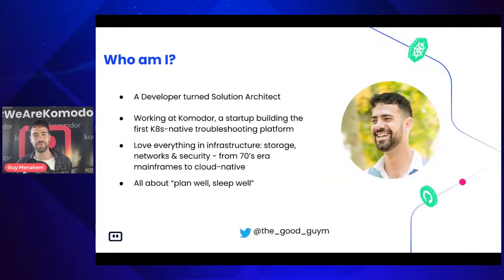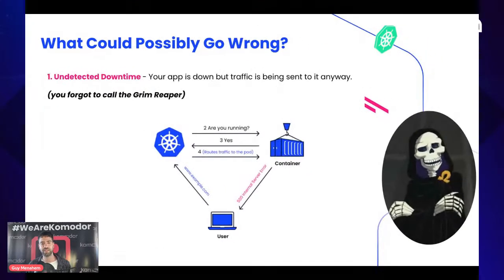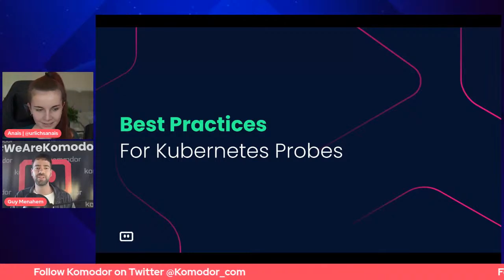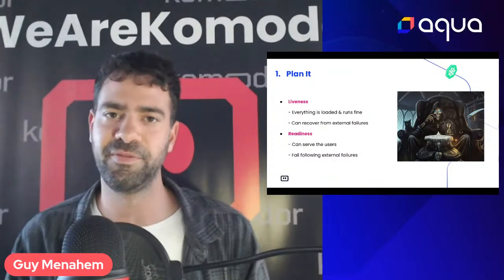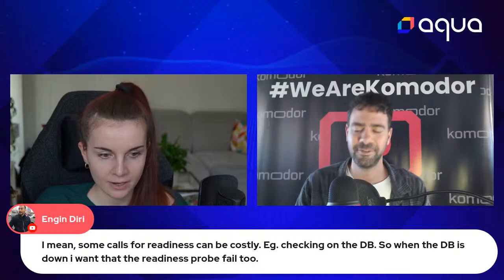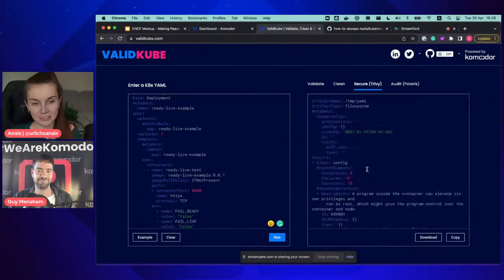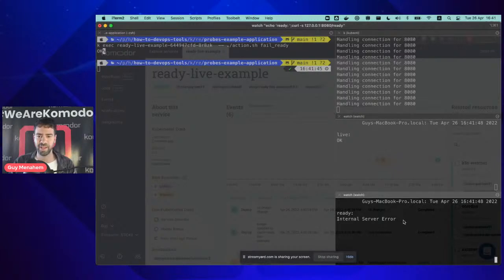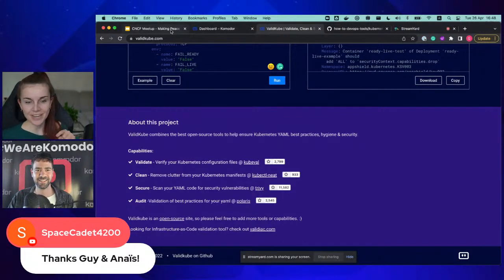Making Peace With The Grim Reaper -- Liveness & Readiness Probes Done Right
Join us for this presentation by Guy Menahem from Komodor on Liveness & Readiness Probes in Kubernetes!

* What are Liveness & Readiness Probes
* Why you need them and how they work in Kubernetes
* Best Practices

Who is Guy? ℹ️
Guy has over 5 years of experience in managing a variety of groups and teams, from product to IT to operations teams in a complex and challenging environment. He is now working as Solution Architect at Komodor.